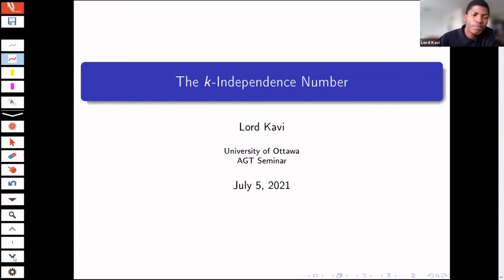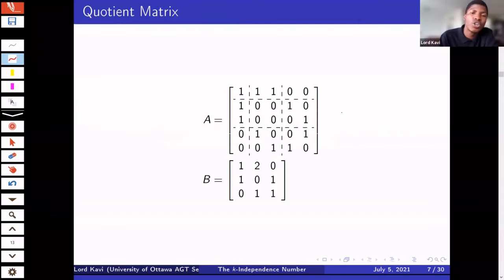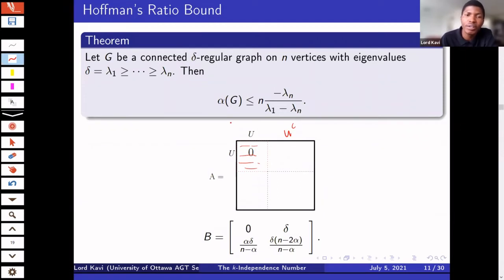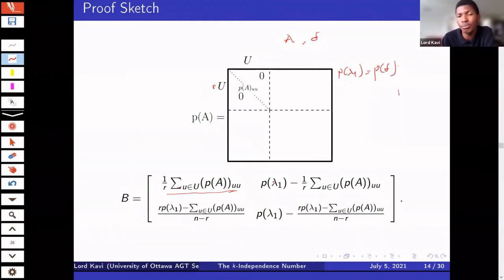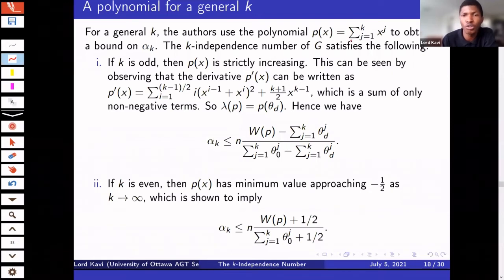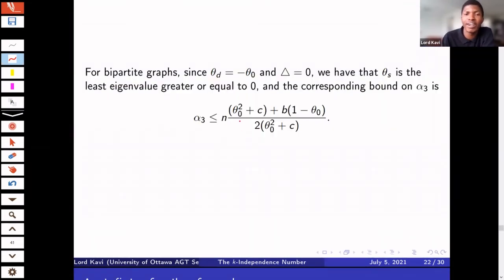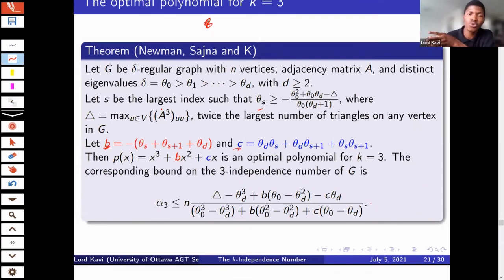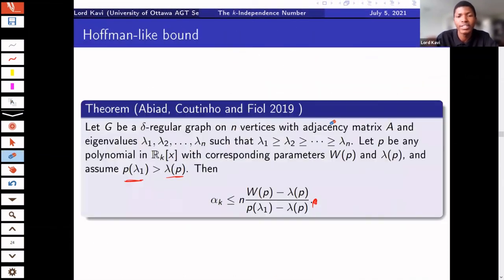AGT: The k-Independence Number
Talk by Lord Kavi.

An independent set, also known as a stable set or coclique, in a graph is a set of vertices, no two of which are adjacent. The size of a largest independent set is called the independence number. Two classical eigenvalue bounds on the independence number, proved using eigenvalue interlacing are the Hoffman ratio bound and the Cvetković inertia bound. There are a number of generalizations of the notion of independence set of a graph; of interest to us is the following. A k-independent set in a graph is a set of vertices such that any two vertices in the set are at distance at least k+1 in the graph. The k-independence number of a graph, denoted α_k, is the size of a largest k-independent set in the graph.
Using interlacing, Abiad et al generalized the Hoffman and Cvetković's  spectral bounds on k-independence, which involves taking polynomials of degree at most k. A good bound therefore depends on making the right choice of a polynomial. For the generalized Hoffman bound for α_k, the polynomial p(x)=x gives the standard Hoffman bound for the independence number α_1. Abiad et al also gave the right choice of polynomial for k=2 and proposed a polynomial for a general k. This polynomial, however, is often not the best choice. Finding an appropriate polynomial that yields the best bound possible for any k at least 3 is still an open problem. In this talk, we present the best polynomial for the case k=3.